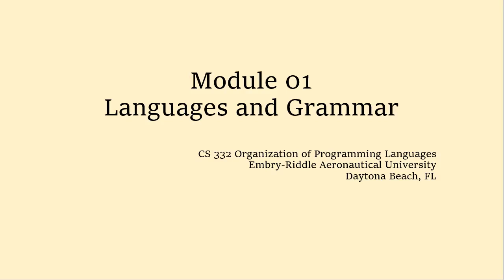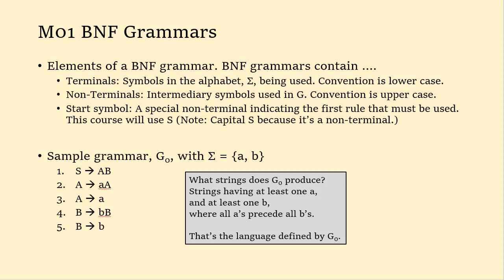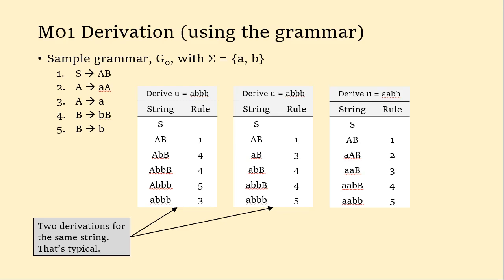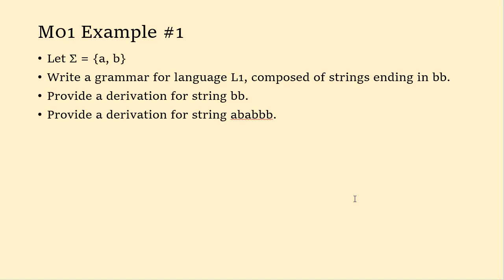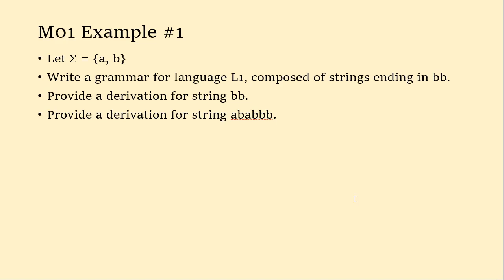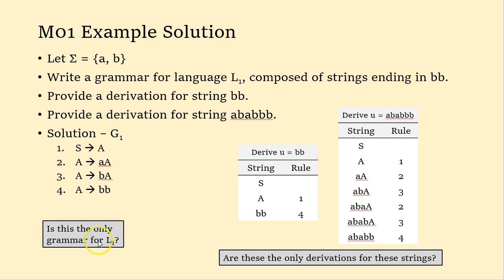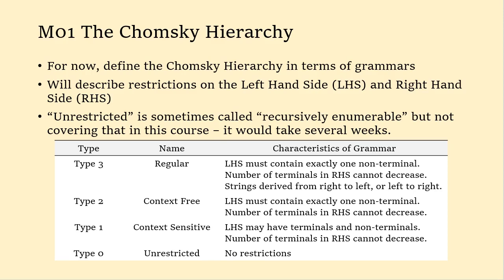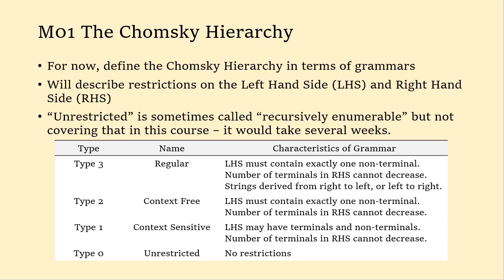CS332 M01.2 Languages and Grammars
CS 332 Organization of Programming Languages
Languages and Grammars (part 2 of 3)